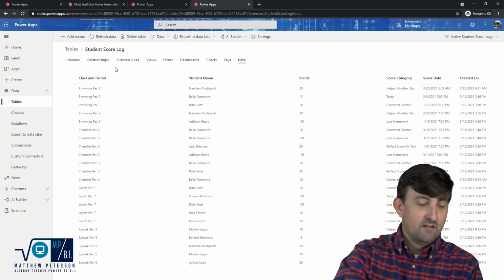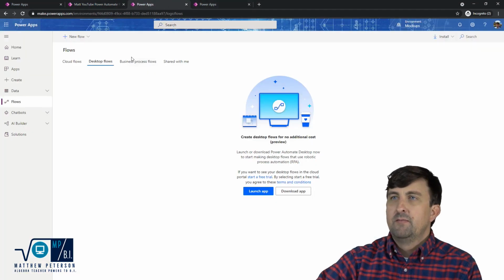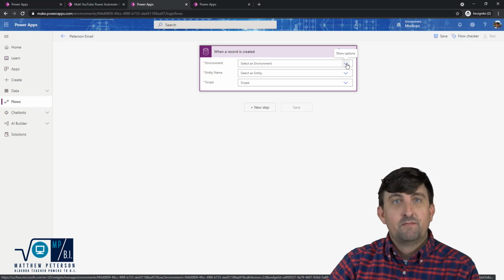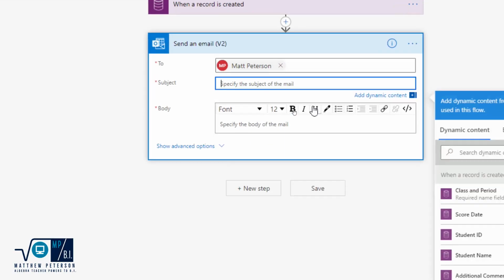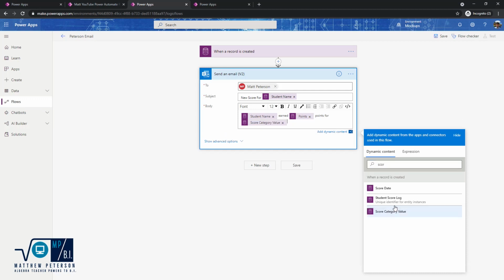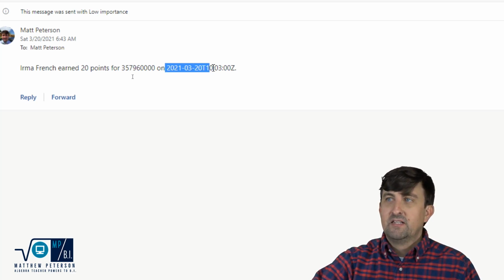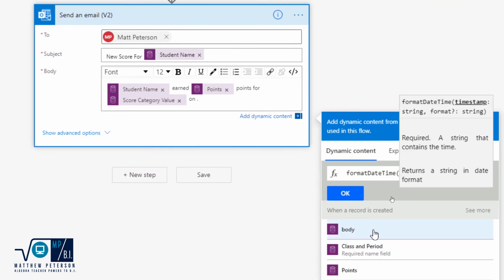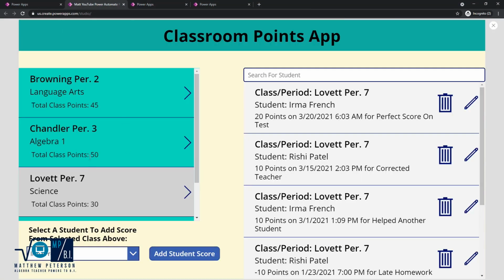Power Apps and Power Automate (Send Emails and Format Dates)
Learn how to send an email after a record has been created in Power Apps using Power Automate. Also, learn how to change the display of a date value that you have stored and are reporting over.

Keep a lookout for my next blog/video where I will show how to deal with the pesky issue of having a lookup column being used to report over in your email as well as how to make this email process dynamic if your email addresses are not stored on the table where you are inserting the record.

If you enjoy this video or any of my other videos and are interested in formal training on Power BI, Power Apps, Azure, or other Microsoft products you can use my code "Matt20" to get 20% off at check out when purchasing any private training or On-Demand Learning classes